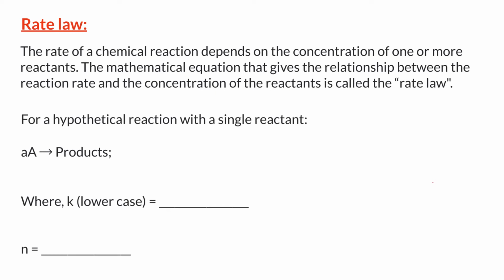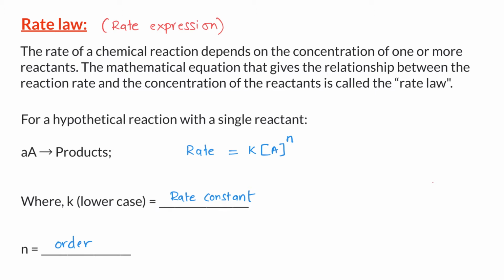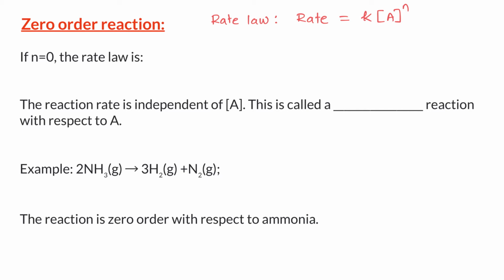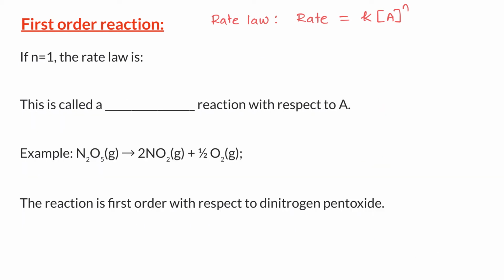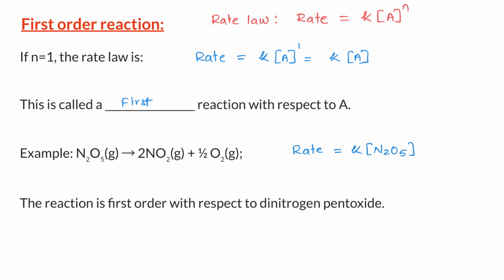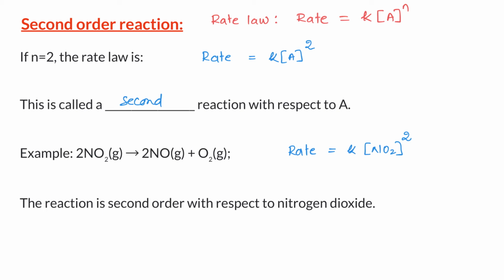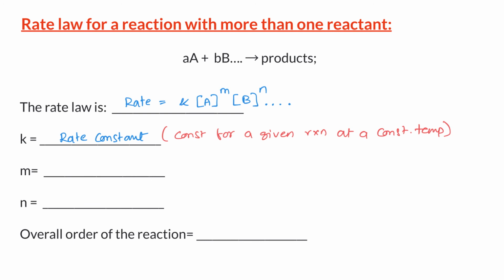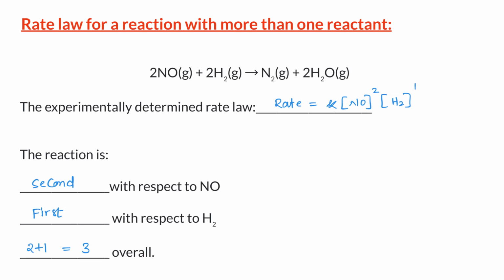Introduction to Rate law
In this video, we will introduce a concept called Rate law or Rate expression.